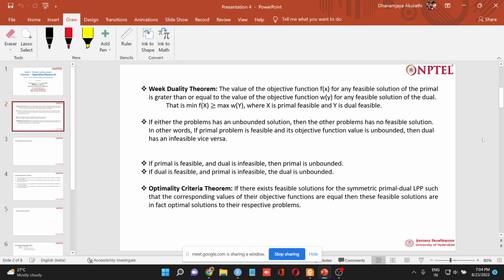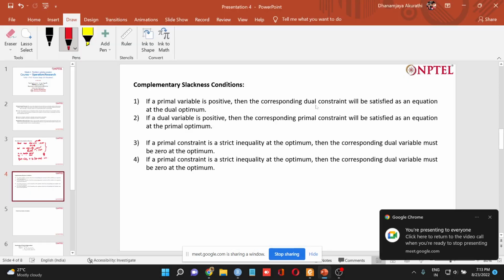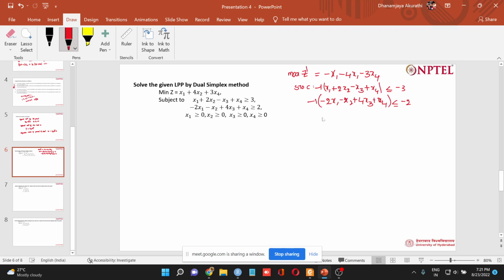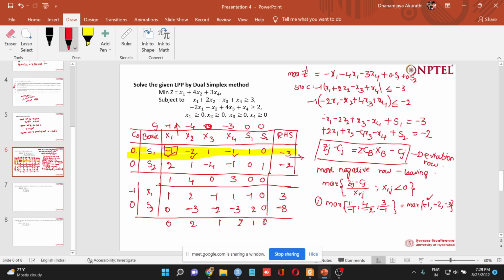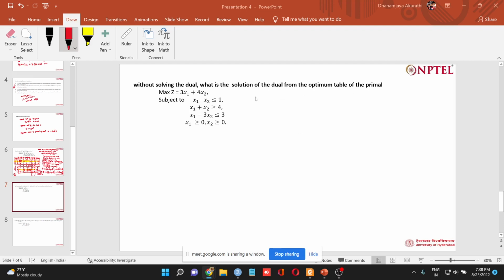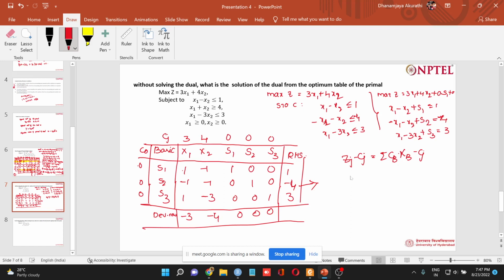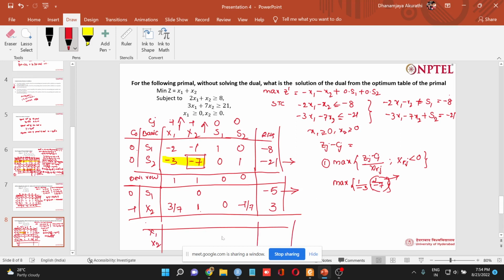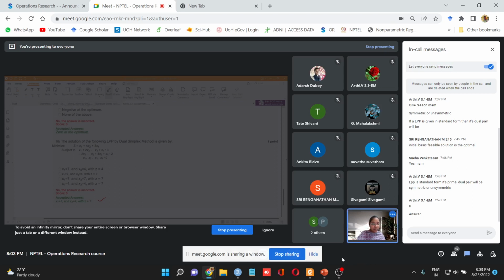NPTEL - Operations Research week 4 problem solving session